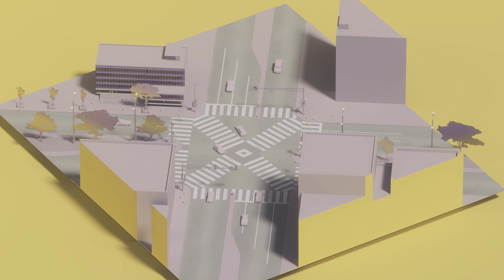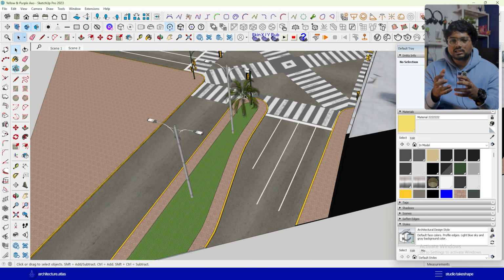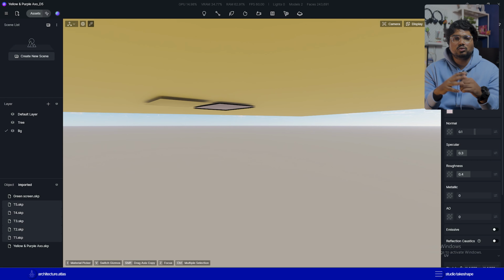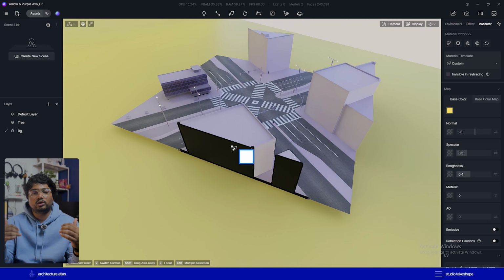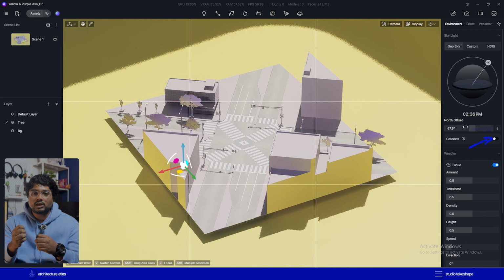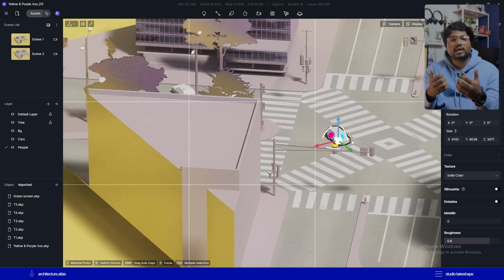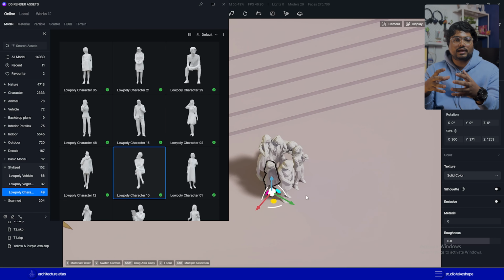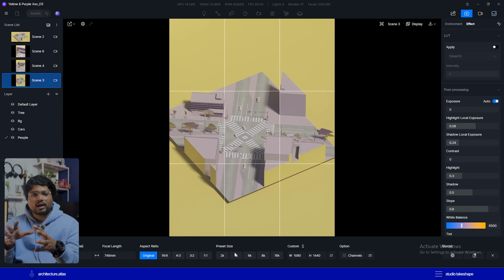Architecture Axonometric Illustration with Sketchup & D5